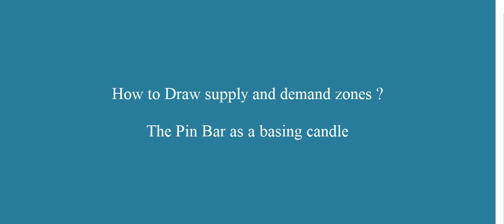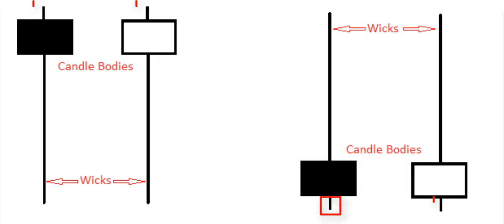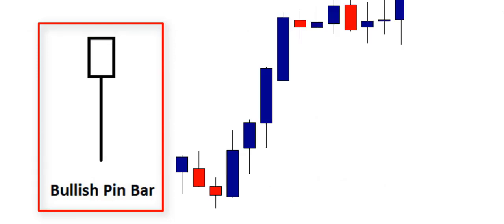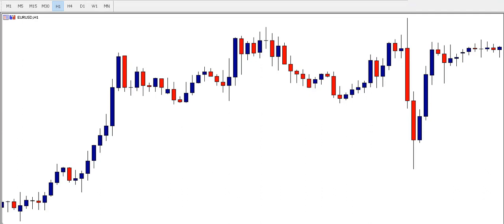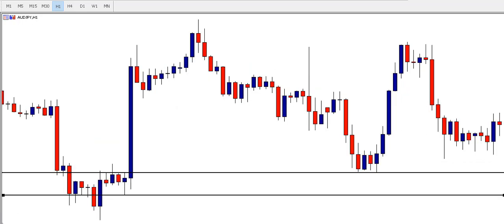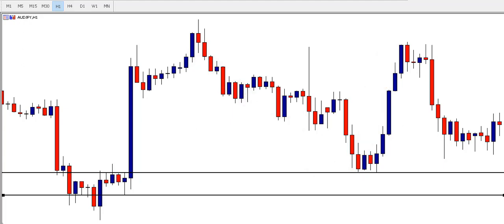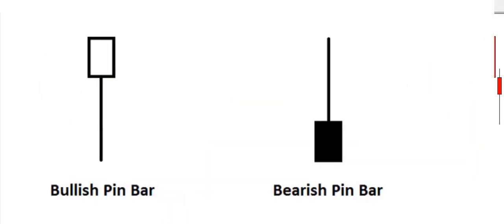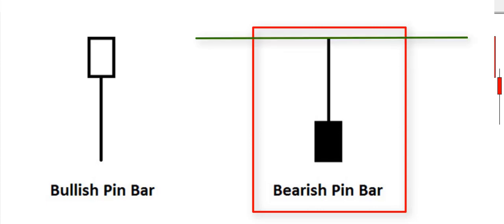Pin Bars and Demand Zones: The Ultimate Guide to Mastering Drawing Techniques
Drawing Supply and Demand Zones using pin bars as basing candles involves identifying key reversal patterns to locate areas of potential buying or selling interest. Here's a step-by-step guide on how to draw Supply and Demand Zones using pin bars:
 **Understand Pin Bars:**
   - A pin bar is a candlestick pattern characterized by a long tail (wick) and a small body. The tail represents a rejection of higher or lower prices, indicating potential reversal points.

 **Identify Strong Pin Bars:**
   - Look for pin bars that stand out in terms of their size and position on the chart. Strong pin bars typically have a long tail and a small body, indicating a strong rejection of a particular price level.